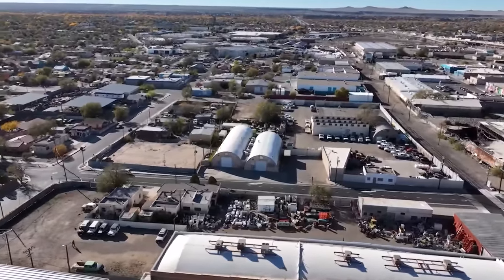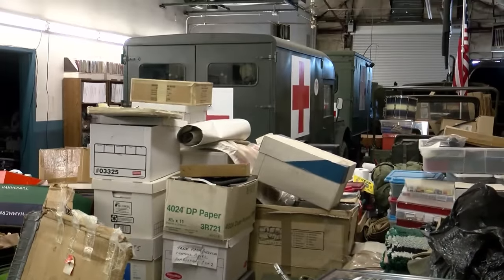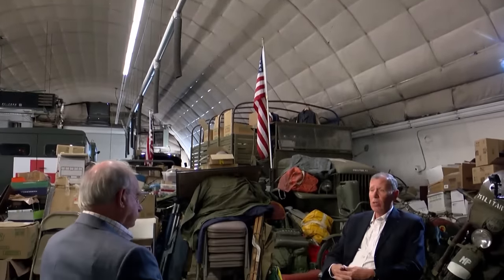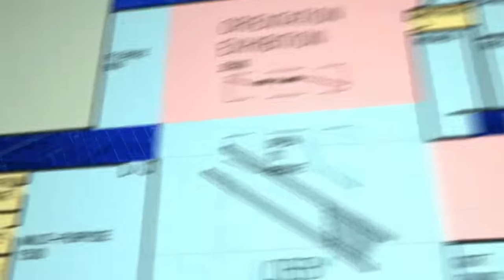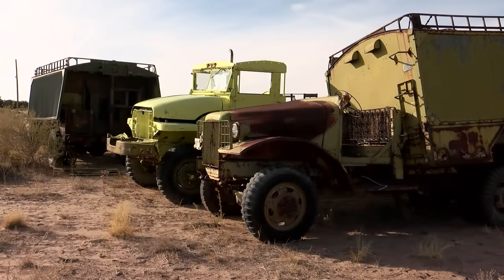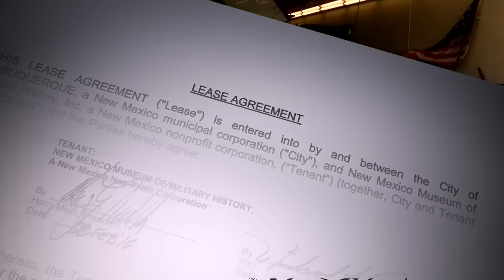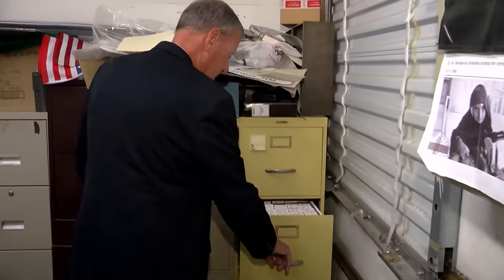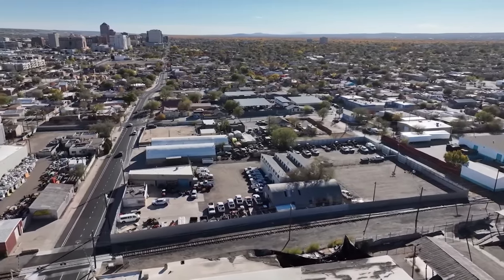The 'secret' museum New Mexicans will never see